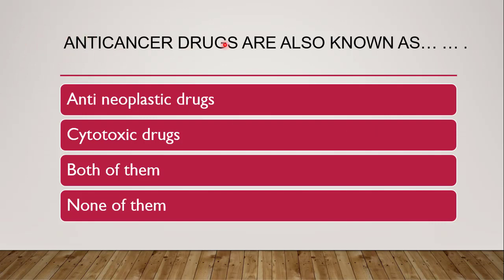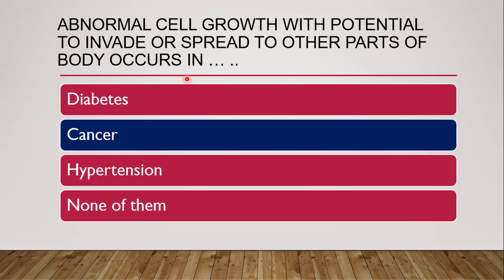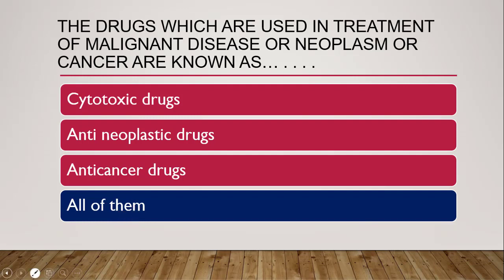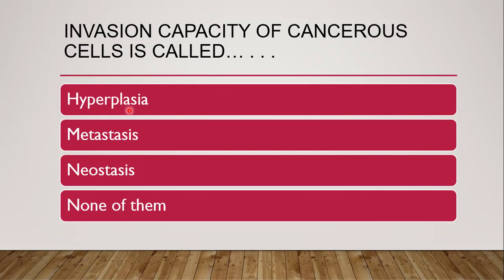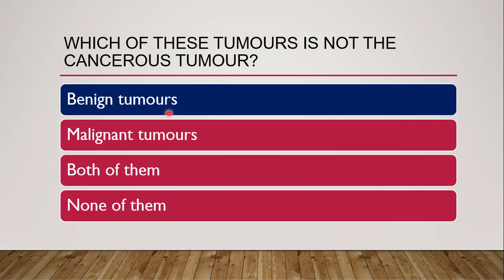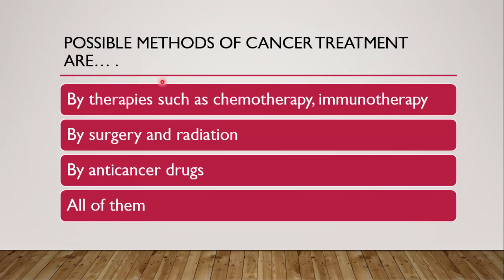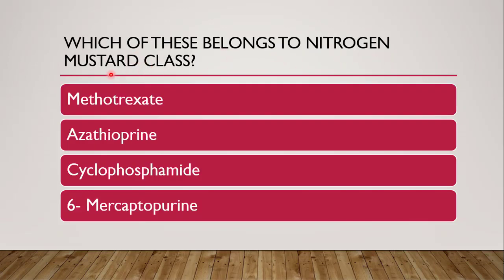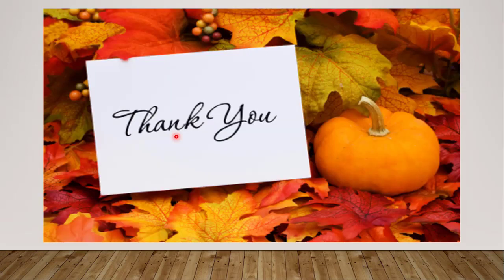mcq anticancer drugs, antineoplastic agents medicinal chemistry mcq, antineoplastic drugs,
0:00 antineoplastic agents medicinal chemistry mcq,
1:00 antineoplastic agents medicinal chemistry,
1:30 mcq on antineoplastic agents in medicinal chemistry,
2:00 medicinal chemistry 5th semester mcq,
2:30 antineoplastic drugs,
3:00 mcq on anticancer drugs medicinal chemistry,
3:30 anticancer drugs pharmacology,
4:00 mcq on antineoplastic agents,
4:30 anticancer drugs medicinal chemistry,
5:00 antileprotic drugs,
5:30 antineoplastic agents,
6:00 antineoplastic drugs pharmaceutical chemistry,
6:30 antineoplastic drugs pharmacology

Anticancer drugs are also known as… … .
Anti neoplastic drugs
Cytotoxic drugs
Both of them
None of them
Abnormal cell growth with potential to invade or spread to other parts of body occures in … ..
Diabetes
Cancer
Hypertension
None of them
The drugs which are used in treatment of malignant disease or neoplasm or cancer are known as… . . . .
Cytoyoxic drugs
Anti neoplastic drugs
Anticancer drugs
All of them
Anticancer drugs are used when… ..
Surgery or radiotherapy is ineffective
person comes in contact with cancerous agent
patient is diagnosed with cancer
Spread of cancer to other parts of body is on the virtue of property… . ..
Hyperplasia
Metastasis
Neostasis
None of them
Invasion capacity of cancerous cells is called… . . .
Hyperplasia
Metastasis
Neostasis
None of them
Which of these tumors is not the cancerous tumor?
Benign tumors
Malignant tumors
Both of them
None of them
Regrowth of cancer cells may occur even after removal by surgery in case of … . . .  Tumors
Benign tumors
Malignant tumors
Both of them
None of them
Which of the given is a cancerous growth and can be a threat to life?
Benign tumors
Malignant tumors
Both of them
None of them
… . … tumors can break and enter into blood stream and forms secondary tumor.
Benign tumors
Malignant tumors
Both of them
None of them
Possible methods of cancer treatment are… .
By therapies such as chemotherapy, immunotherapy
By surgery and radiation
By anticancer drugs
Antibiotics working on cancer treatment are obtained from ……… species
Streptomyces
Streptococcus
Staphylococcus
Neissereia
Which of these belongs to nitrogen mustard class?
Methotrexate
Azathioprine
Cyclophosphamide
6- Mercaptopurine
From antimolites purine antagonist is… . ..
Methotrexate
Azathioprine
Cyclophosphamide
6- Mercaptopurine
From antimolites pyrimidine  antagonist is… . ..
Methotrexate
5-flutouracil
Cyclophosphamide
6- Mercaptopurine
… . . .. Amongst given is folic acid antagonist.
Methotrexate
5-flutouracil
Cyclophosphamide
6- Mercaptopurine
… . …  are natural plant products having anticancerous properties
Vincristine
Vinblastin
Both of them
None of them
Hormones used in cancer treatment are… .
Glucocorticois
Antiandrogens
Antioestrogens
All of them
Alkylating agents works by… .
Intrefering in DNA replication and inhiniting it's synthesis
By interfering with cell wall synthesis
By inhibiting the metabolic pathway
None of them.
Folic acid antagonists works by… .
None of them.
… .. . . Anticancer can be used in treatment of choriocarcinoma.
Methotrexate
Actinomycin - D
Doxorubicine
… .. . . Anticancer can be used in treatment of hodgkin's disease. .
Methotrexate
Actinomycin - D
Doxorubicine
All of them
Actinomycin D can be used in following conditions
Treatment of ewing's tumor
Treatment of wilms tumor
Treatment of Sarcoma and Choriocarcinoma
All of them
……. Is used in treatment of polycythemia vera
6- mercaptopurine
Chlorambucil
Both of them
All of them
anticancer is used in treatment of ectopic pregnancy
Methotrexate
5-flutouracil
Cyclophosphamide
6- Mercaptopurine
is an immunosuppressant drug used in organ transplantation
Methotrexate
Actinomycin - D
Doxorubicin
Azathioprine